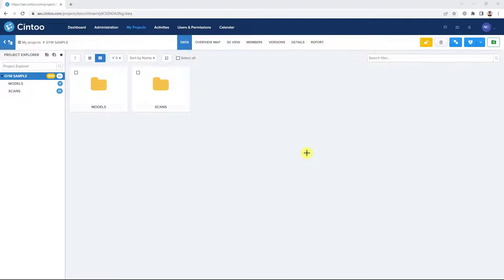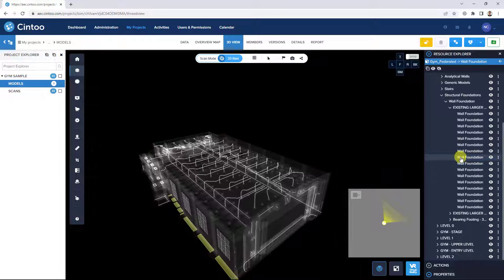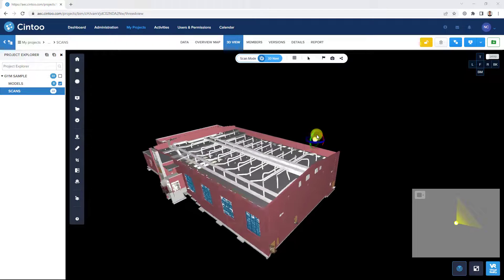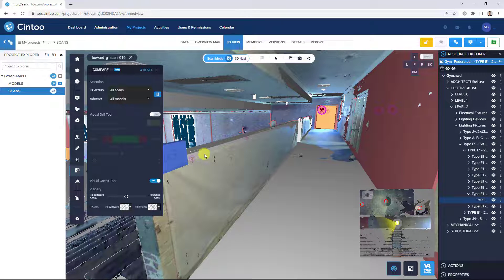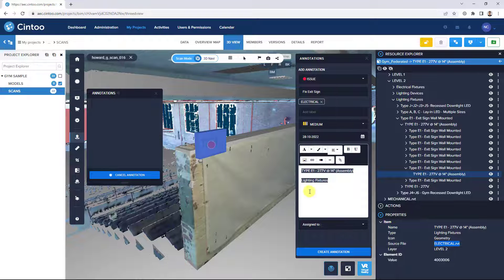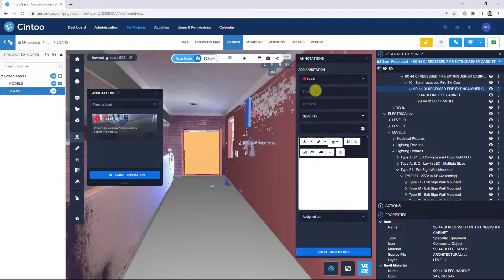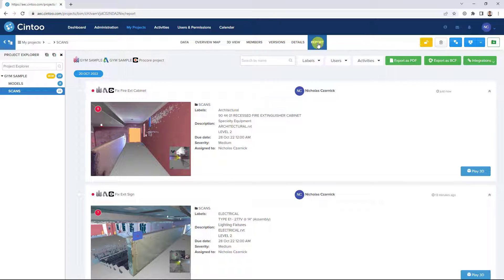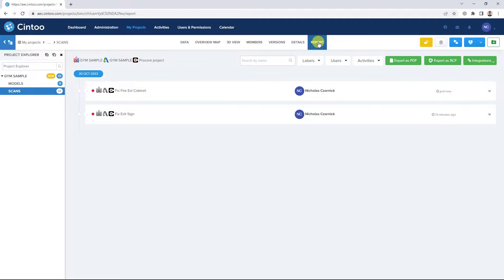Cintoo BIM & CAD Module - Tips & Tricks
Discover key tips and tricks to employ when using the BIM & CAD Module to get your model hierarchy and metadata via BIM 360 or Autodesk Construction Cloud available in formats of Revit, Navisworks, DWG, JT, IFC.